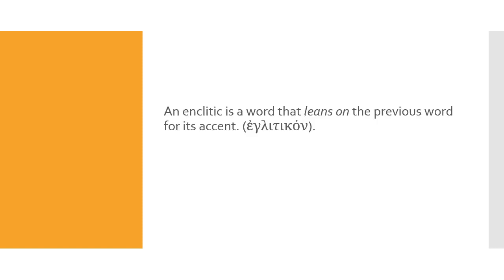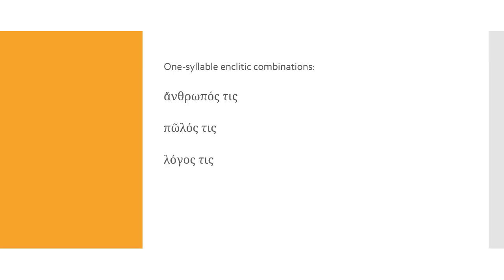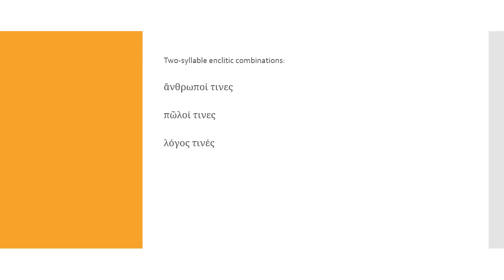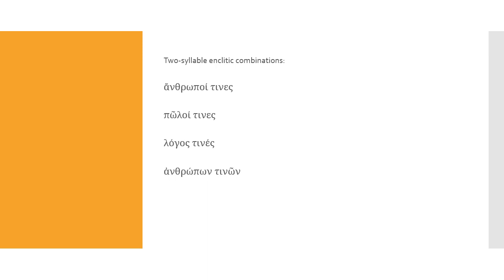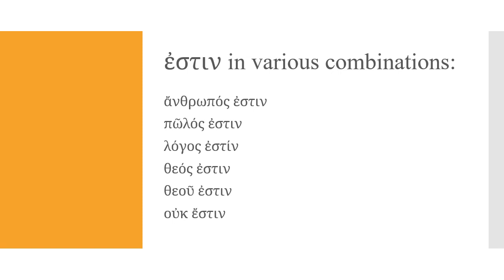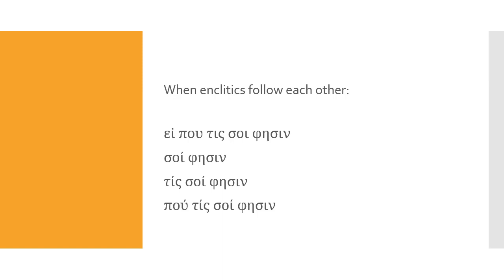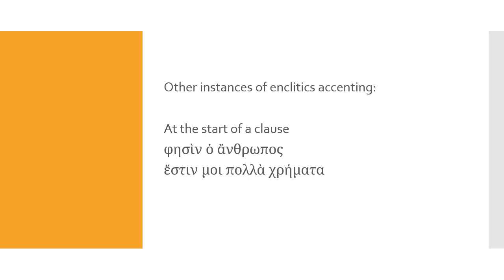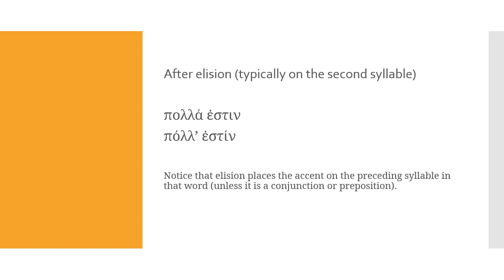Greek Accents Lesson 5: Enclitics and ἐστίν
A short video walking through Ancient Greek accent combinations with enclitic words